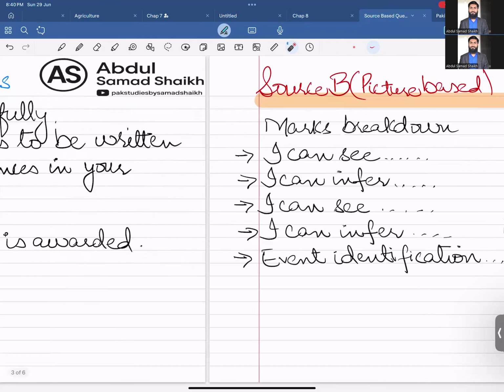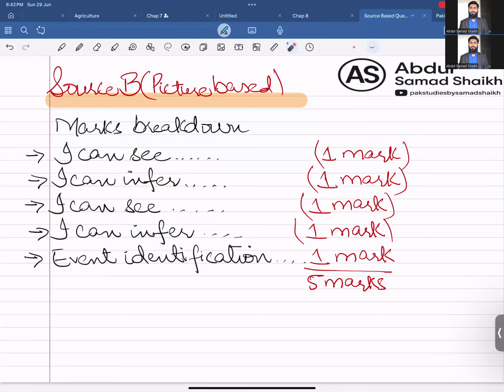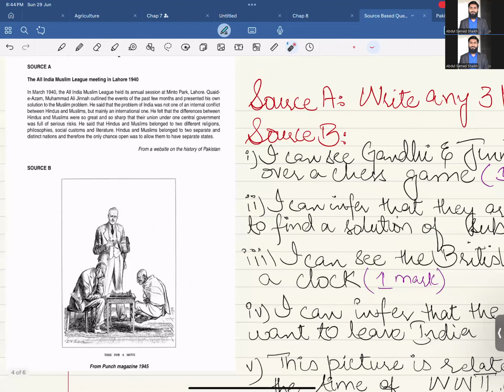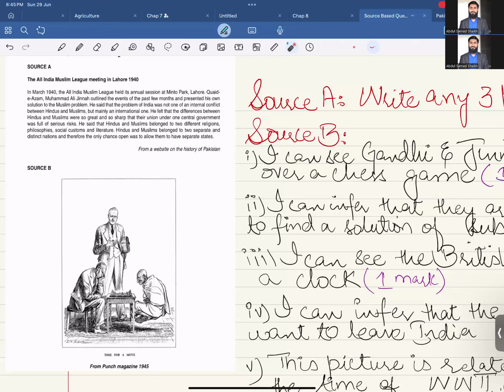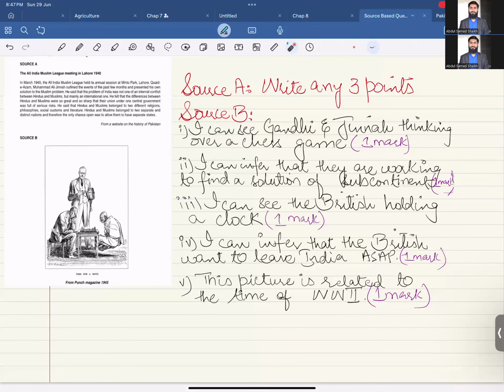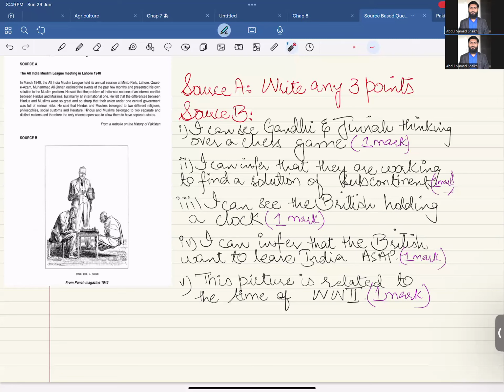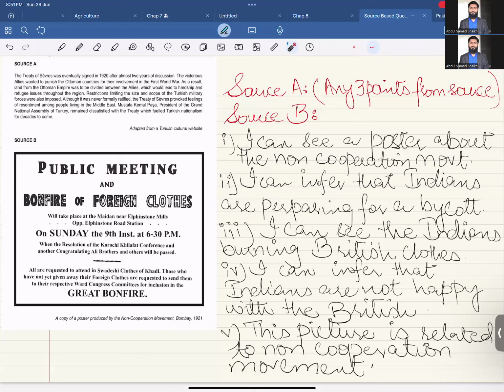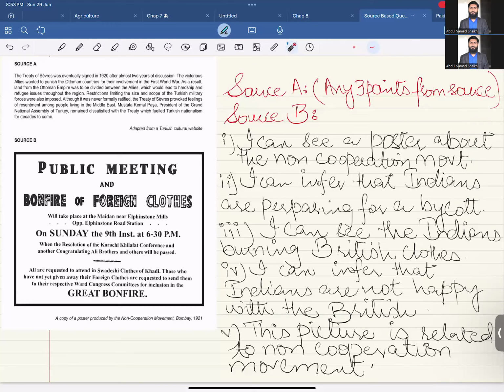Answering Source based questions